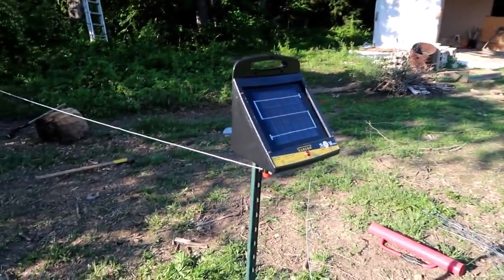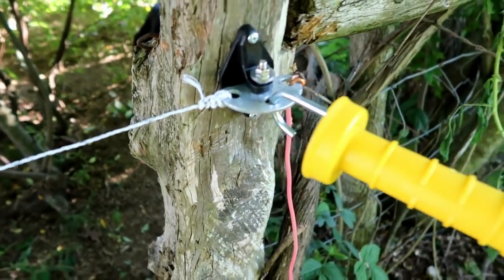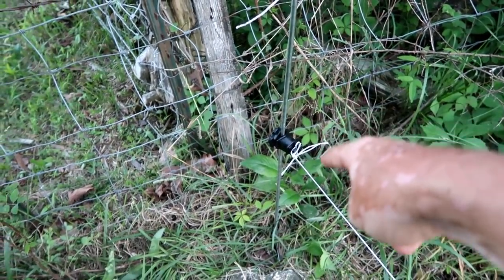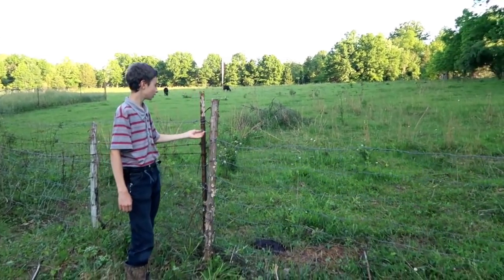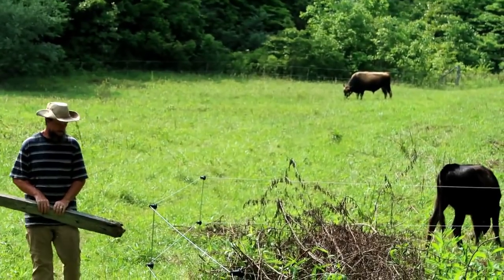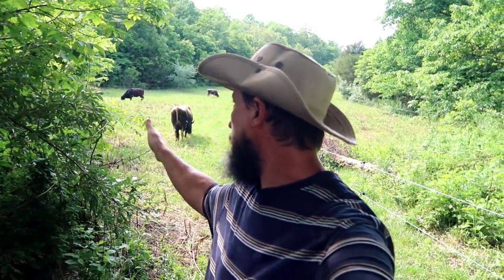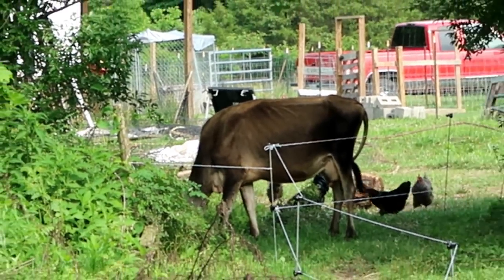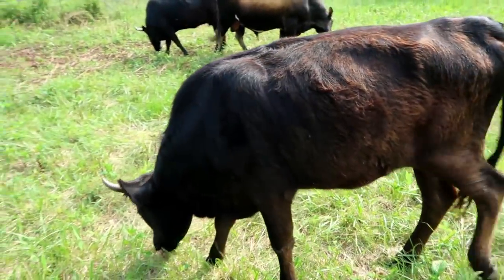Solar Electric Fence Set Up For Cows . . . SO COOL Seeing Cows On Fresh Paddock!